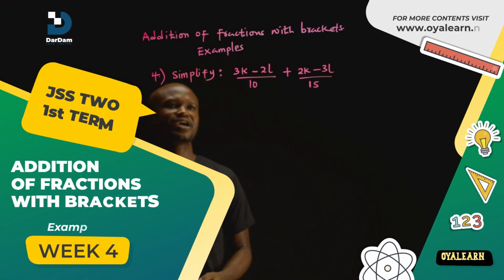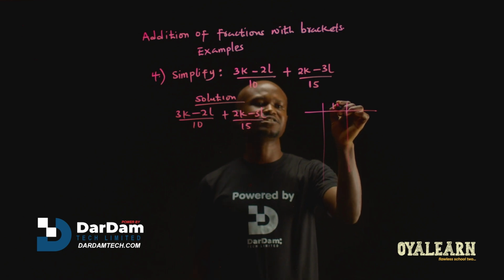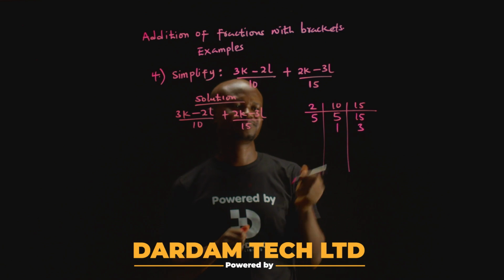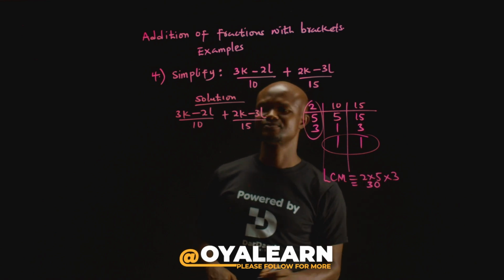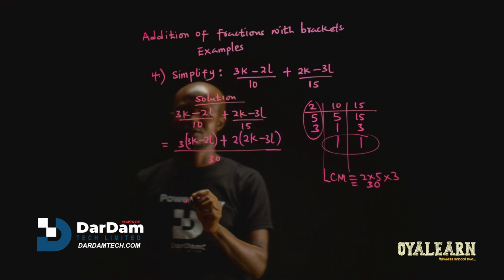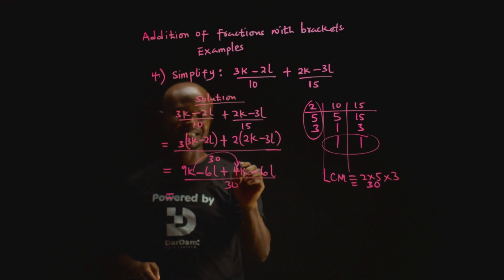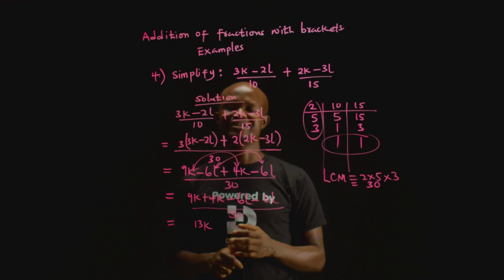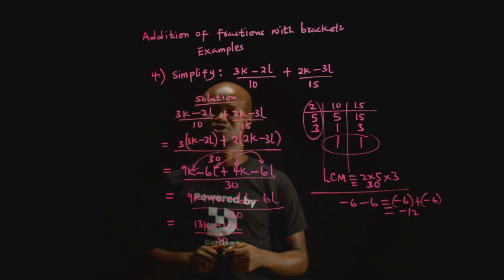JSS2 | Factorization of algebraic expressions | Addition of fractions with brackets | 4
In this video, we explore the concept of factorization of algebraic expressions, focusing on addition of fractions with brackets and making them easy to understand.

- How to identify, interpret, and solve problems on addition of fractions with brackets.